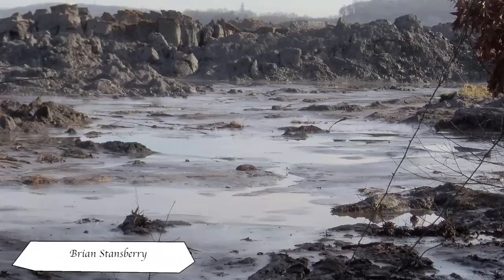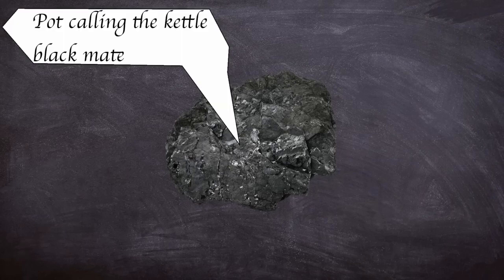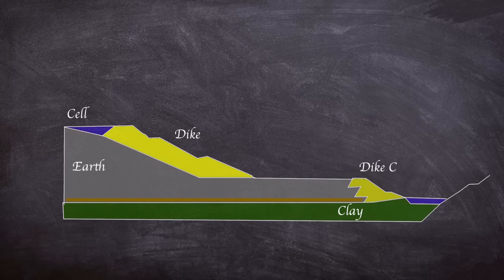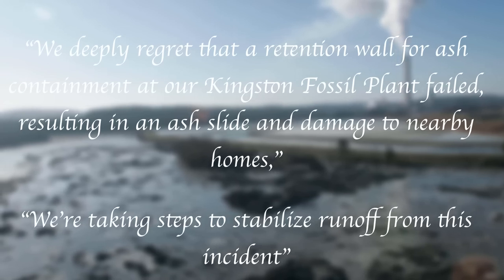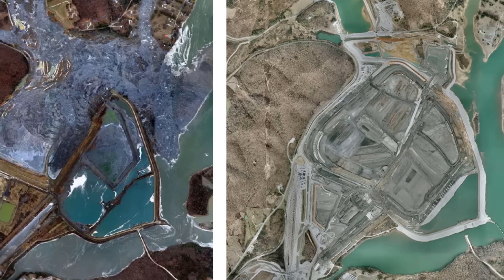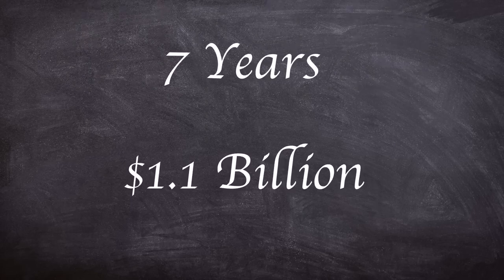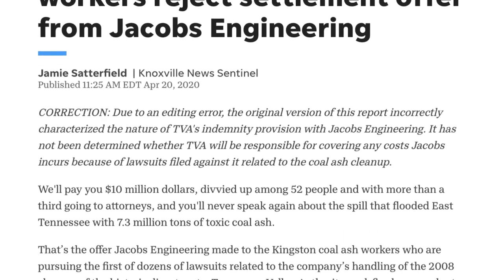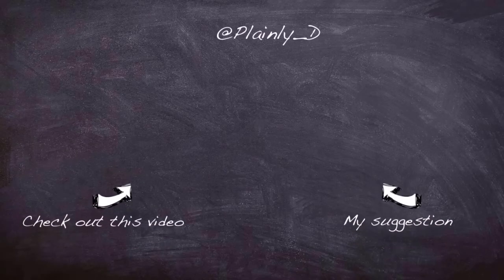A Brief History of Kingston Fossil Plant coal ash spill Short Documentary